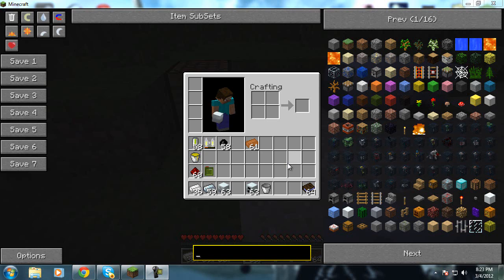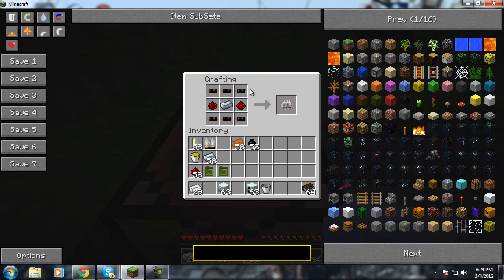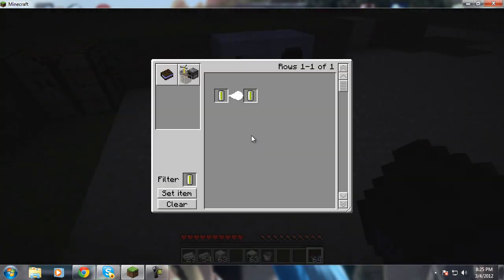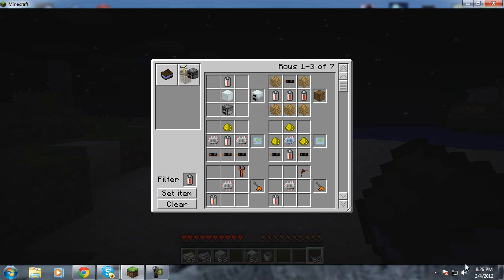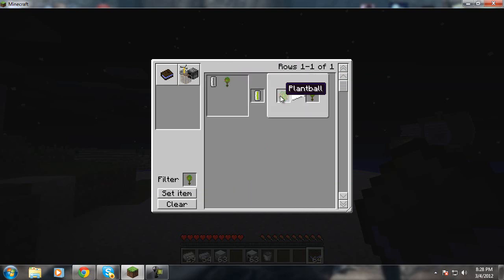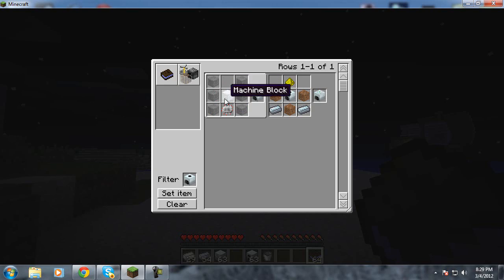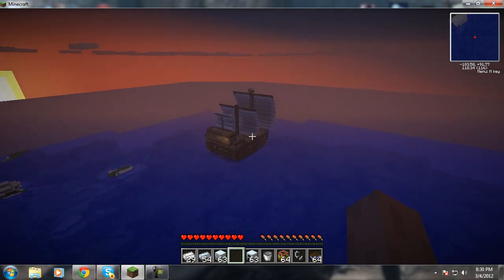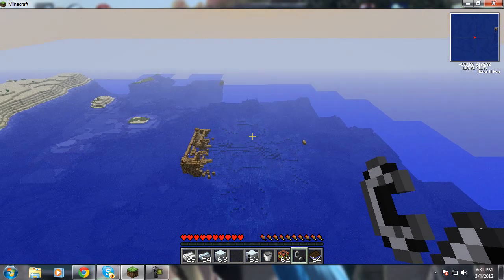How to Craft/Get a JetPack in Minecraft Industrial Craft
This is my Tutorial on how to Make/Craft/Get a Jet Pack in minecraft. Hope this helps you. Thanks so much for helping this video be my first to reach 1000 views. Message me if you would like me to make any other buildcraft or indusrialcraft tutorial.